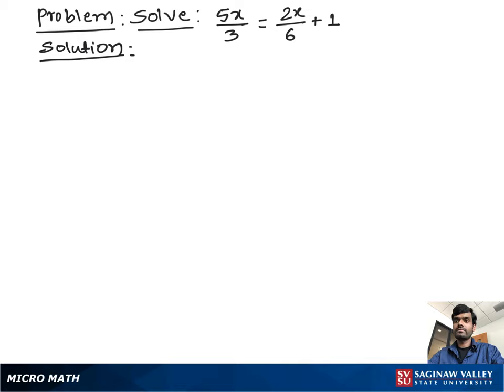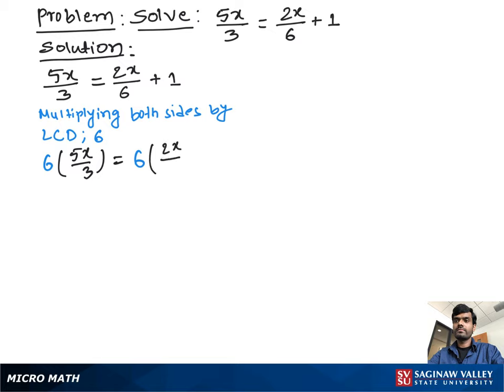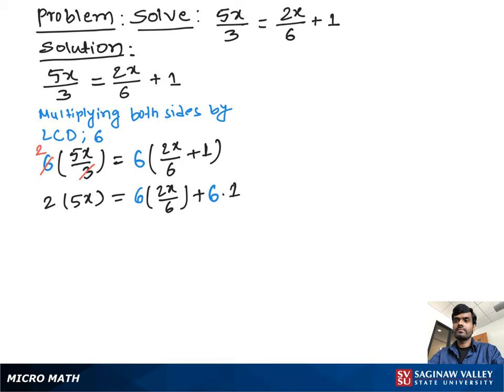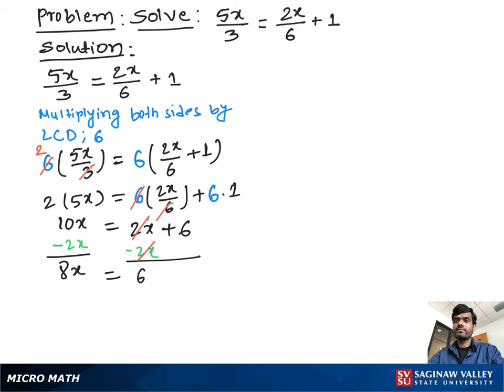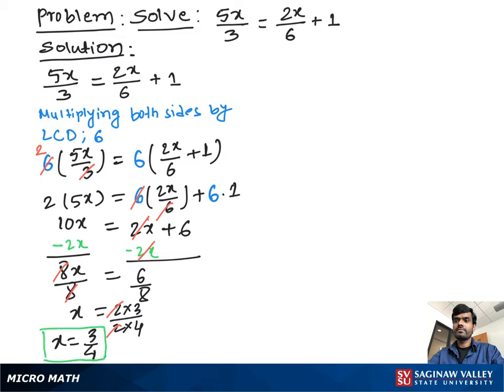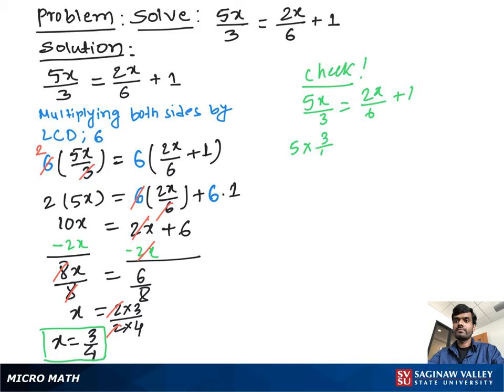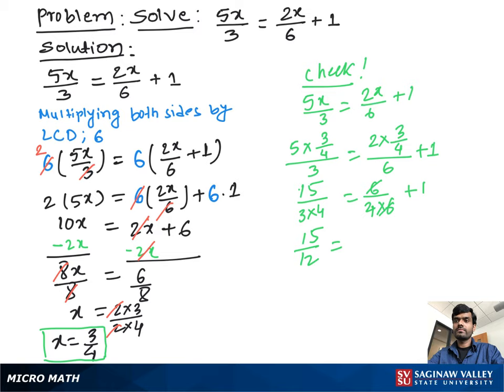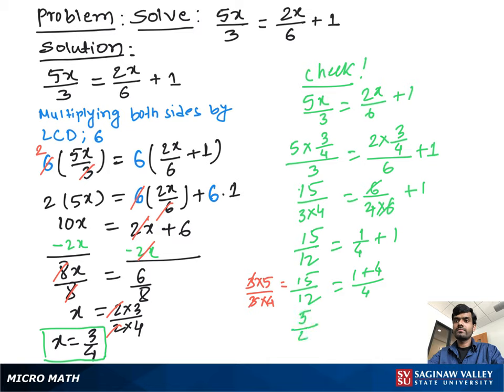Rational Equation: Solve 5x/3 = 2x/6 + 1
Satrudhan from SVSU Micro Math helps you solve a rational equation.